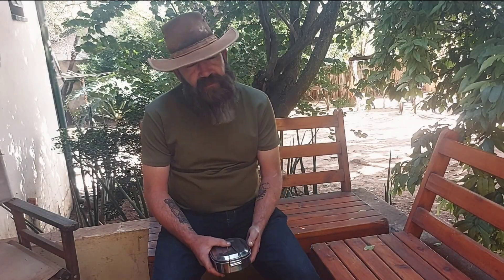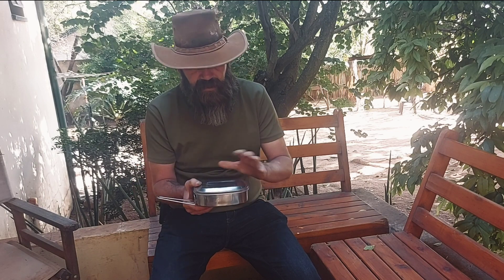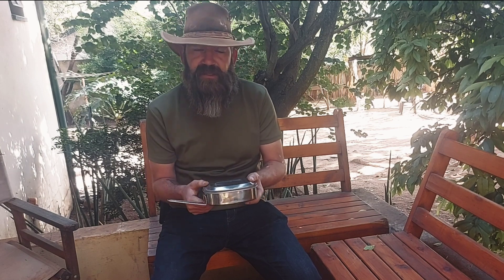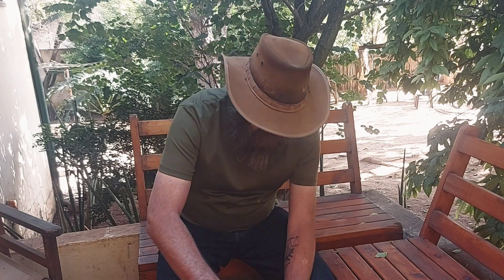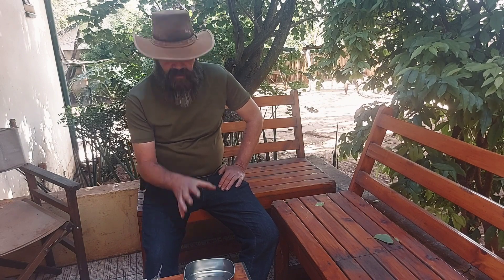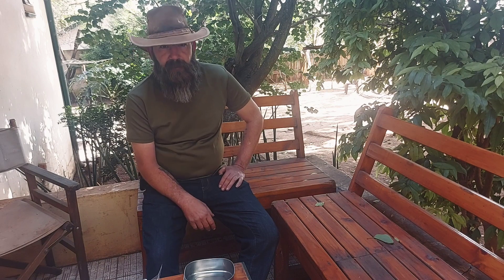Building a budget friendly survival kit - Part 1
today I start putting together a small survival kit.